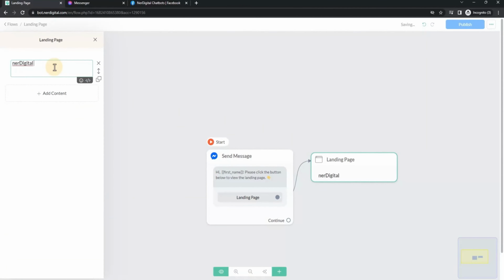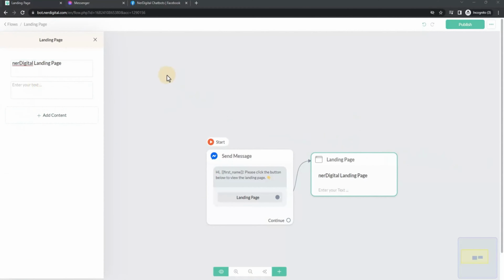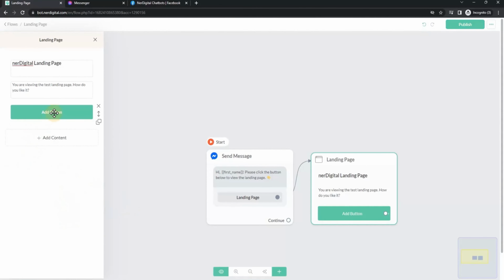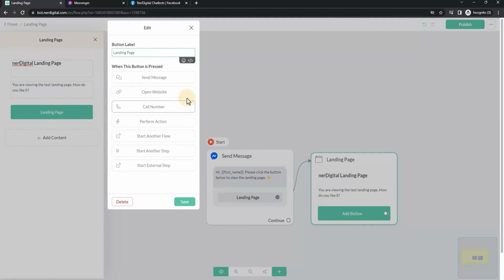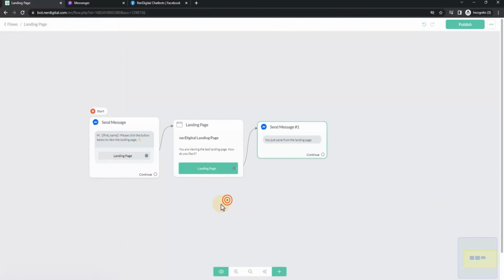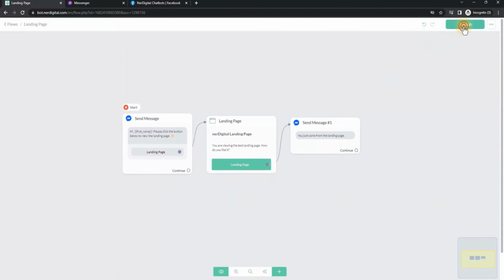How to Create a Landing Page in nerDigital Chatbot Marketing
Welcome to our latest tutorial on how to create a captivating landing page in nerDigital Chatbot Marketing! In this in-depth video, we dive deep into the world of chatbot marketing and show you step-by-step how to craft the perfect landing page utilizing the power of nerDigital Chatbot.

With the rise of chatbot marketing and its proven effectiveness in engaging customers, creating a seamless landing page has become crucial. This tutorial aims to simplify the process, empowering you to design stunning landing pages that not only capture attention but also transform visitors into loyal customers.

Landing pages play a key role in any marketing campaign. A well-designed landing page acts as a magnet, drawing potential customers towards your product or service. Our expert instructor will guide you through each step, starting from an introduction to nerDigital Chatbot Marketing to its seamless integration with landing pages. You will learn the value of a captivating landing page.

But why is this tutorial so important for your business? Well, the power of nerDigital Chatbot Marketing lies in its ability to engage with your visitors on a personal level, providing them with a truly personalized experience. By combining this cutting-edge technology with a well-designed landing page, you'll be able to capture your audience's attention, generate leads, and ultimately boost your sales and revenue.

Whether you're a seasoned marketer looking to stay ahead of the game or a beginner eager to dive into the world of chatbot marketing, this tutorial is perfect for you. Our easy-to-follow instructions and practical examples ensure that you'll walk away with actionable knowledge that you can implement right away.

Don't miss out on this incredible opportunity to master the art of creating landing pages in nerDigital Chatbot Marketing. Join us now and take your marketing strategy to new heights.